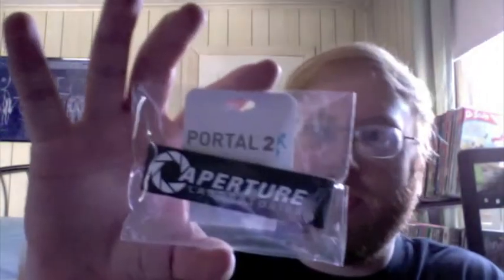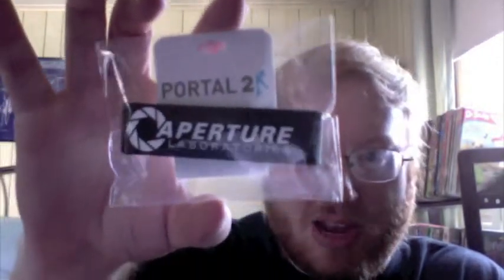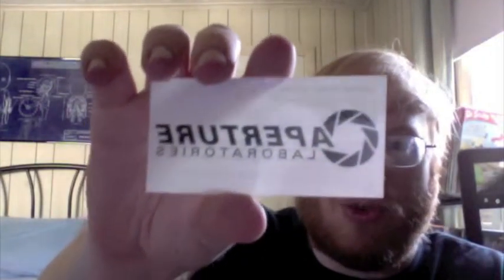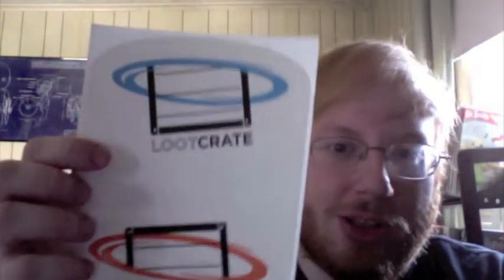Awesome Stuff As I See It - Episode 3: August Loot Crate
Hey, guys!  It's another Loot Crate episode and I actually got it within the same month!  A crazy concept, I know.  Still, it's got some awesome stuff so take a look with me at the theme of Cake.